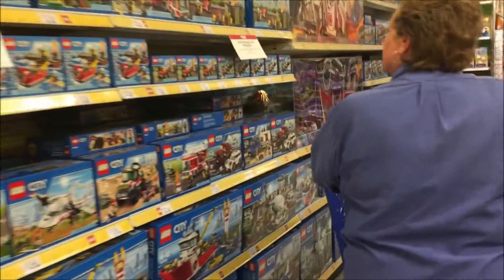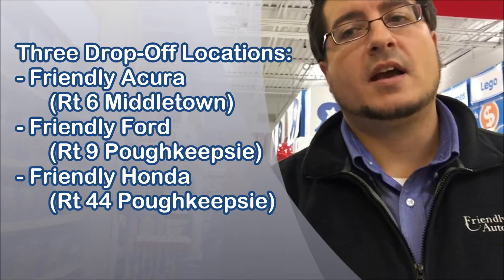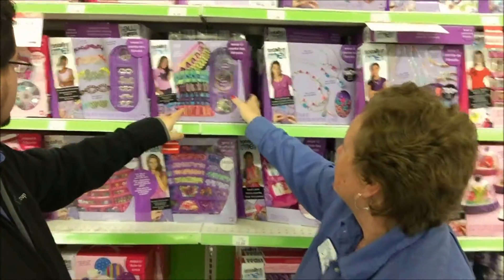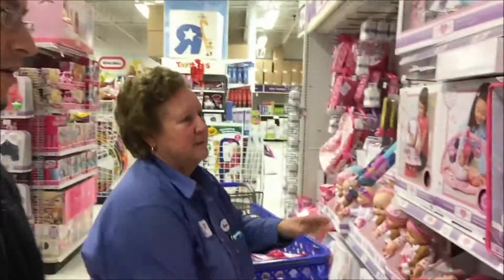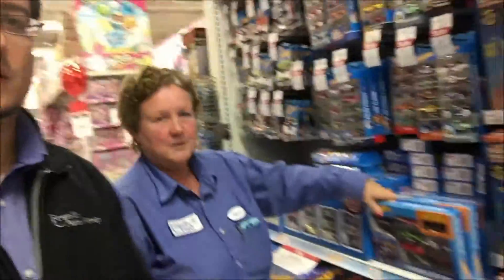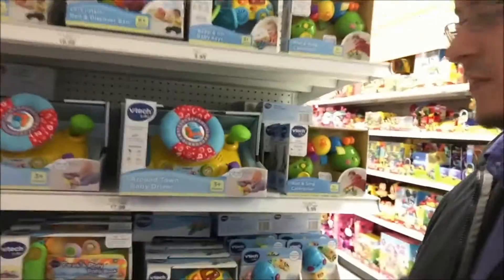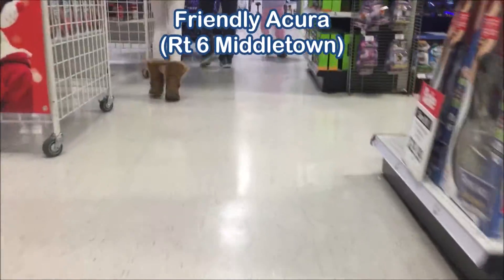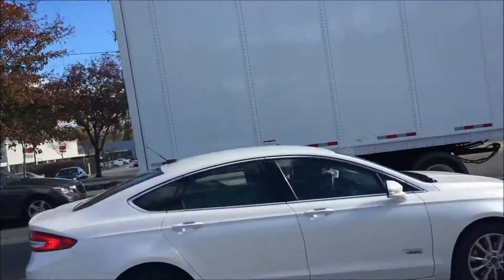Friendly Ford Shops Toys R Us for Toys For Tots (2016)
Friendly Ford, together with the other members of the Friendly Auto Group, are taking donations for Toys For Tots from November 14th to December 14th, 2016. Join Tom the Webguy and Sharon as they shop Toys R Us for Friendly Auto Group's donation to Toys For Tots.

Friendly Ford serves customers from all over, so it doesn't matter if you're from Kingston, Newburgh, Fishkill, Middletown, Rhinebeck, Brewster, Danbury CT, or anywhere in between. Friendly Ford in Poughkeepsie is looking forward to meeting your car buying needs with the same high level of customer service you've come to expect from the Friendly Auto Group.